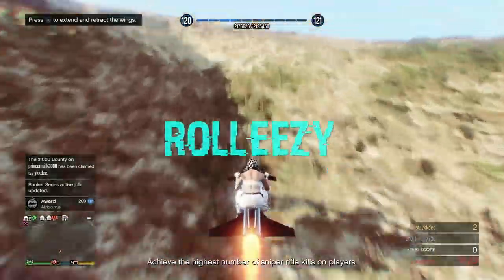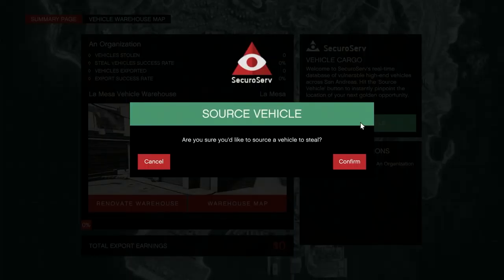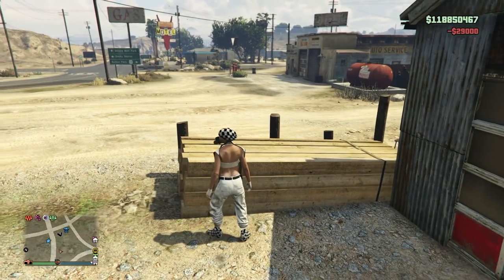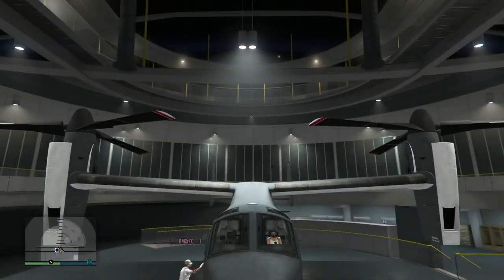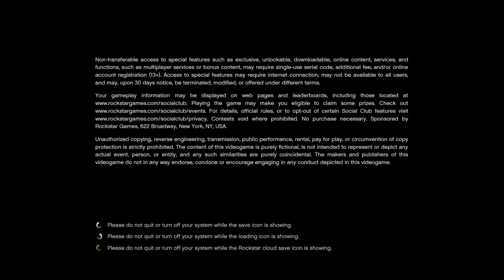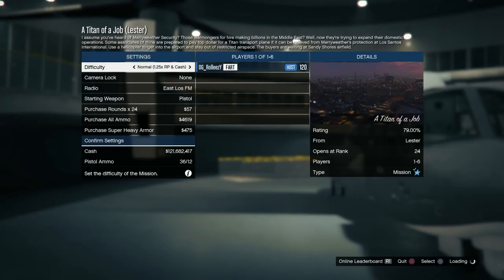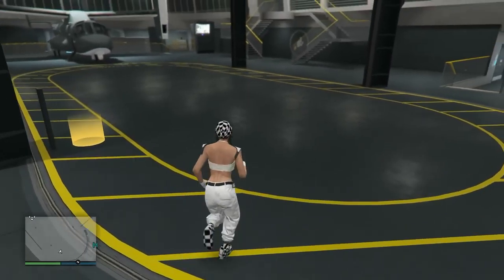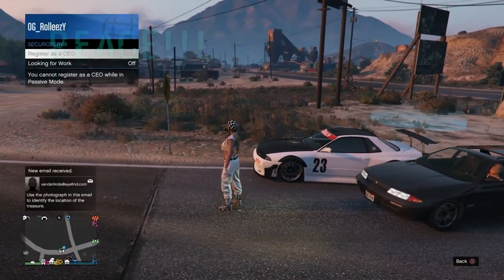*ARE YOU A MONEY GLITCHER?*WATCH THIS VIDEO*HOW TO STORE ANY VEHICLE IN YOUR SVW*GTA 5 ONLINE 1.43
QUESTIONS?? REQUESTS?!?